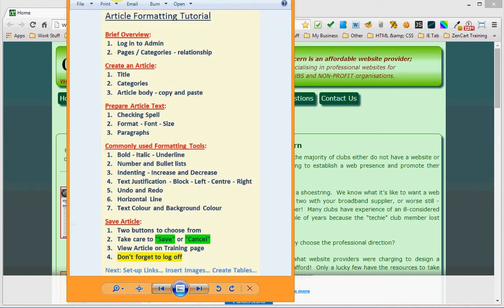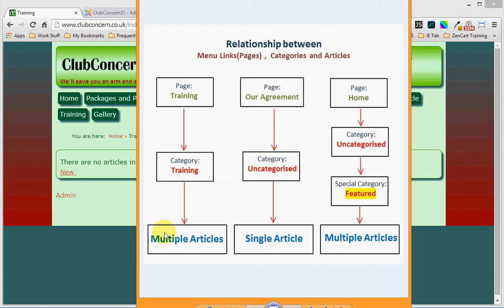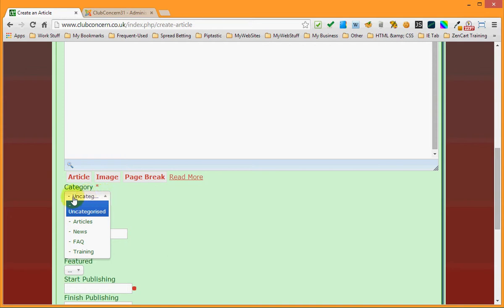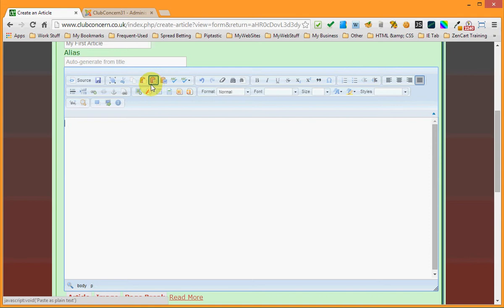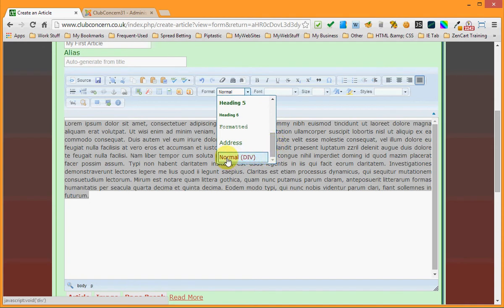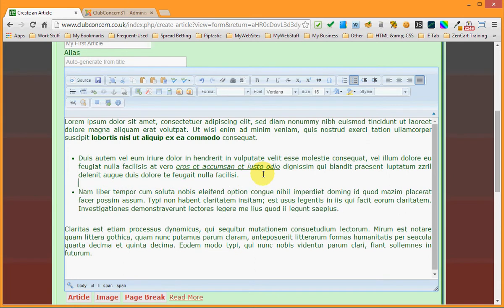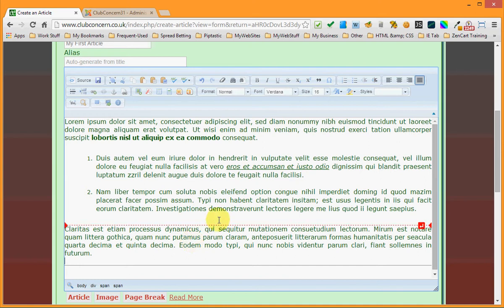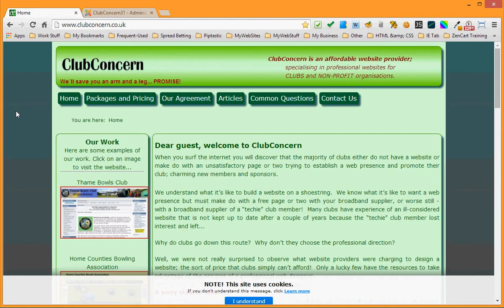Article Formatting Tutorial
Article formatting tutorial covering: Menu (pages)/Category/Article relationship, Create an Article, Preparing the article text, most commonly used text formatting tools, save the article and view it in the page the category points to...